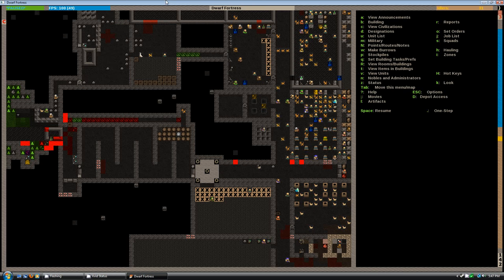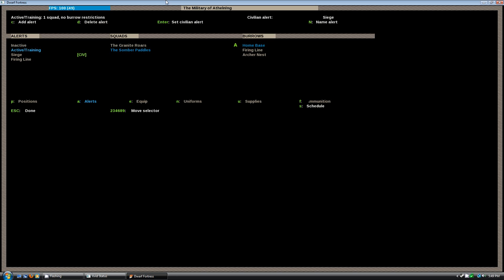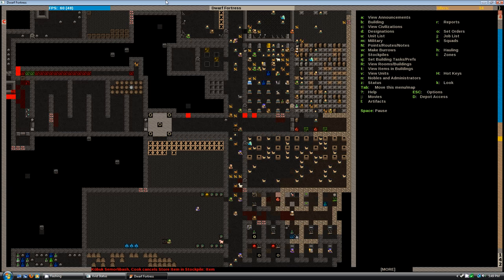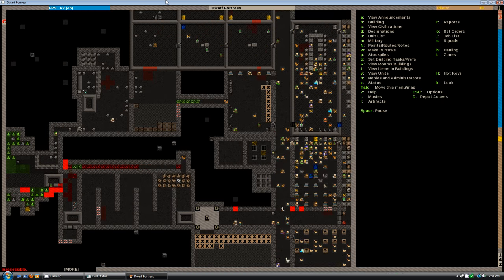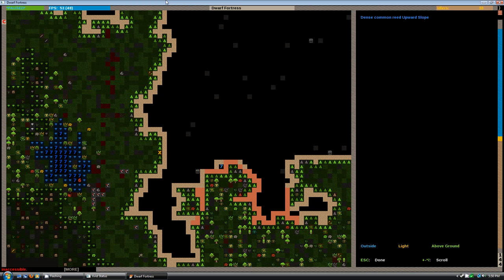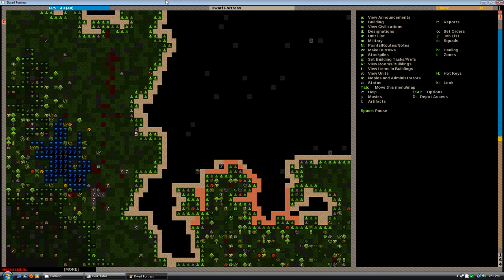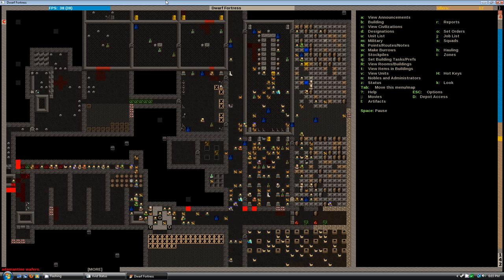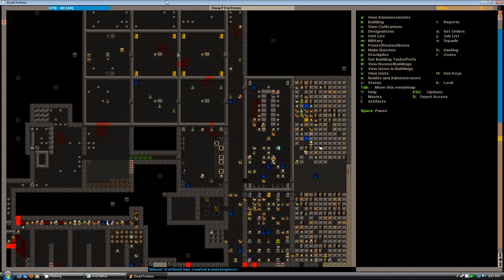Let's Play Dwarf Fortress (tutorial) [Episode 18]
Note this video was cut short early aorund 24:09 due to cam studio crashing.

This is my walk through tutorial of Dwarf Fortress version 0.34.10 using the Ironhand Graphics mod.Too much happened for me to to restart so here it is as it is. So sorry for the bad editing. I go through outdoor cleanup of all the dead goblins and dead elves and the caravan goods. Also I continue to spruce up my fort and dig out individual bedrooms to make the dwarfs more happy. And go through  the startup of jail building.

To read the text on the screen set to 1080 HD and switch to fullscreen.